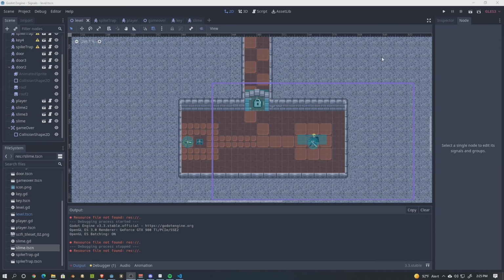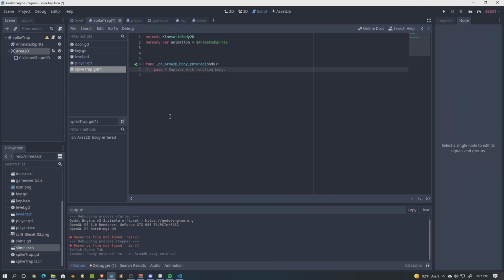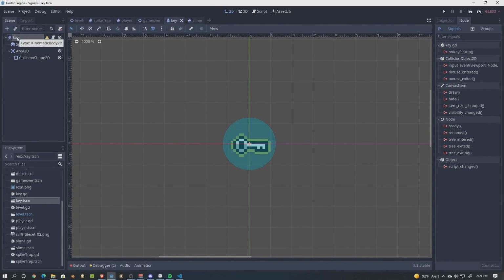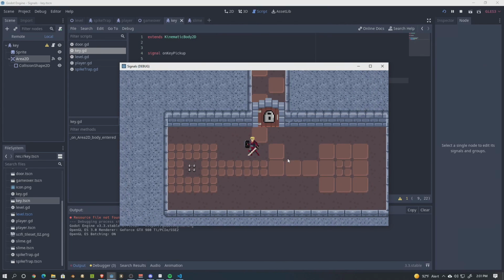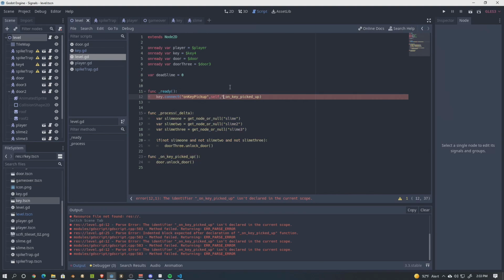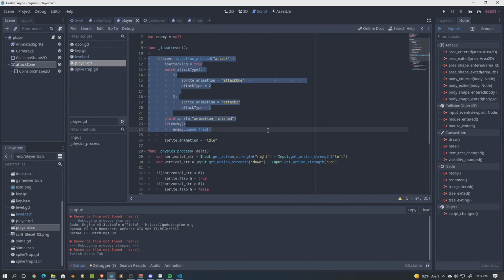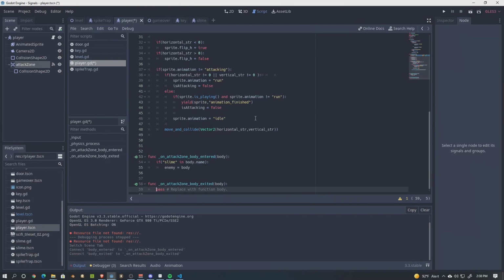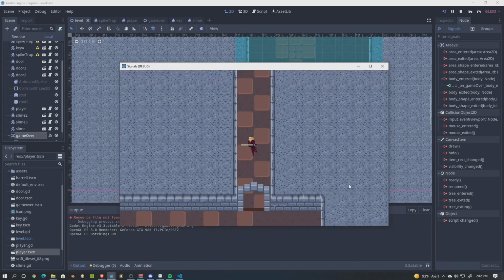Master Signals in the Godot Engine Fast! | Walkthrough | Tutorial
Signals are awesome! You can create amazing experiences with just a little understanding of how they work. The Godot Engine makes it really easy to create events and effects for your game.
Go from zero knowledge to master in no time with this walkthrough!

🟦 Important Links 🟦

SKILLSHARE
(This will be handy soon ;) )

CGCOOKIE TUTORIALS
CODE: af10hexblit

🟩 Summary 🟩

Let's discuss a fundamental system of the Godot Engine SIGNALS, how you are probably using them already and do not even know it.

Signals are fun!

👍 Hit Like if you thought it was helpful!

Stay Safe, Stay Awesome!

⌛ Bend the Timeline to your  will ⌛
00:00 - Observer Pattern
02:14 - The Demo Project
03:06 - The spike trap
05:10 - Unlock the door
09:51 - Slime takedown
14:51 - Game over
15:55 - Outro